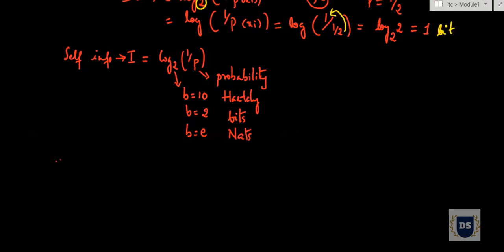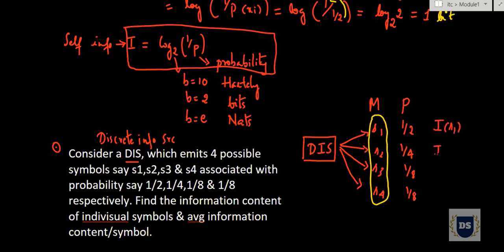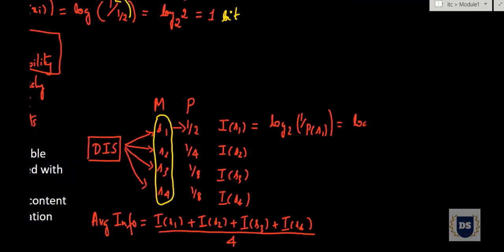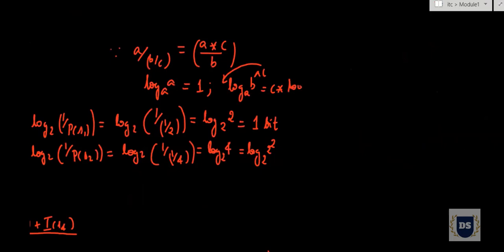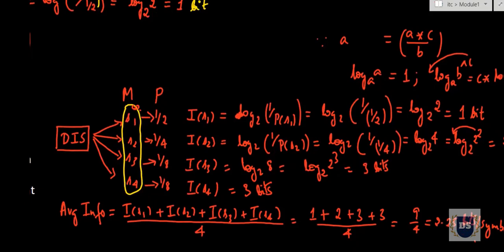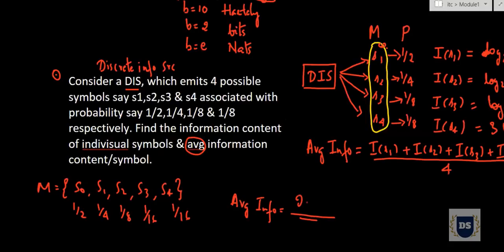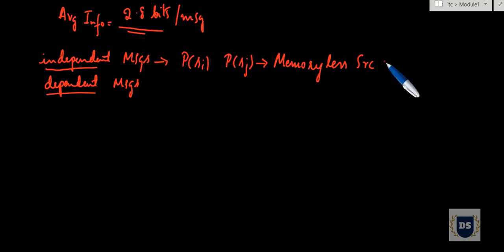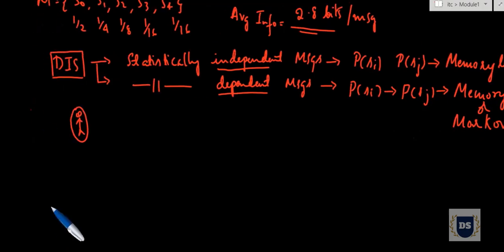Problems on self Information [SOLVED]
Math Problem on self information solved.